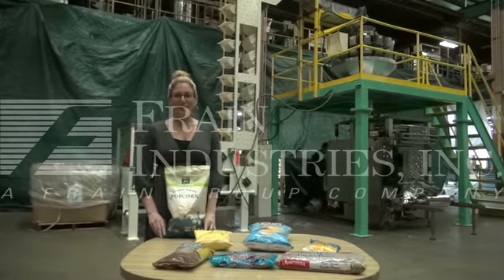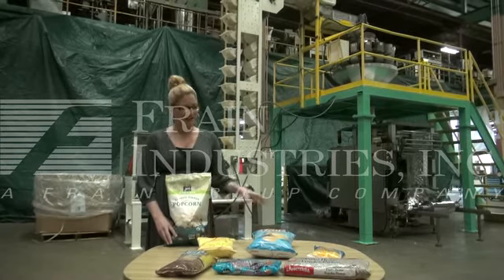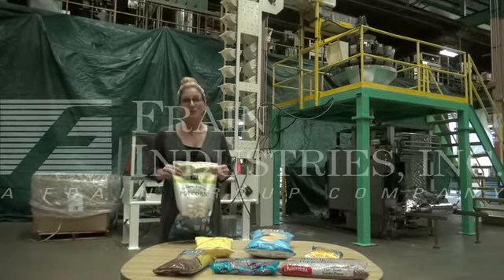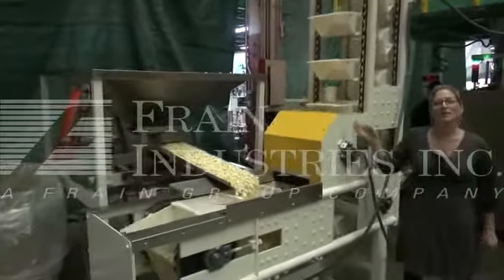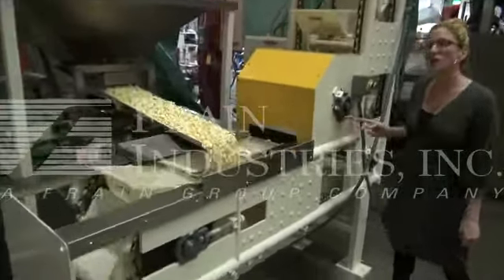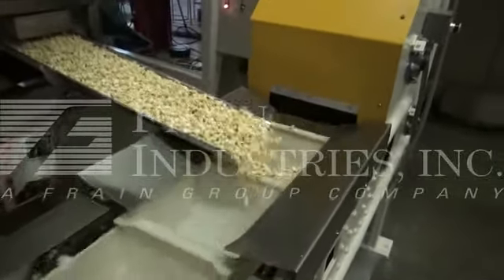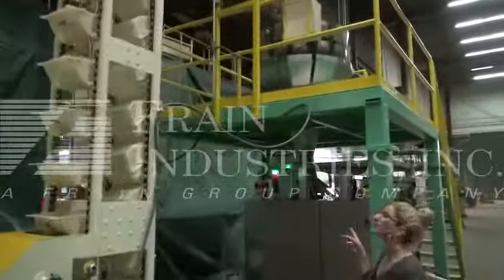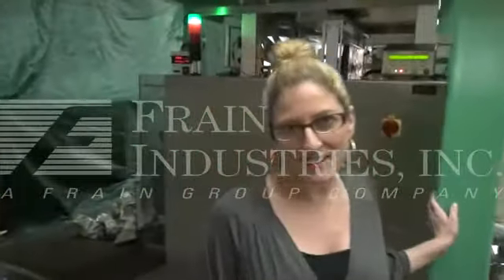Bosch Form & Fill Scale Popcorn Line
Complete form fill and seal line, that is mechanically and electrically integrated. Bulk vibratory feeder, into bucket elevator, into a vibratory feeding conveyor that is on demand for the Ishida 14 head dimpled scaling system, mounted above a Bosch SVB 2500 form fill and seal with dual mandrels, power film unwind, film registration, vacuum side belt pull down, horizontal and vertical seal, and "V plate" pouch support. Bags are conveyed away by a incline cleated take away conveyor.  Equipped with mezzanine, guard rails, and stairs.